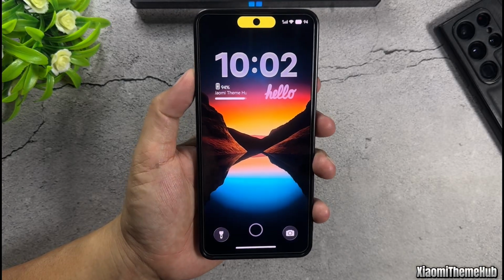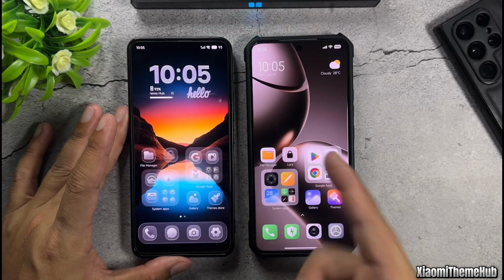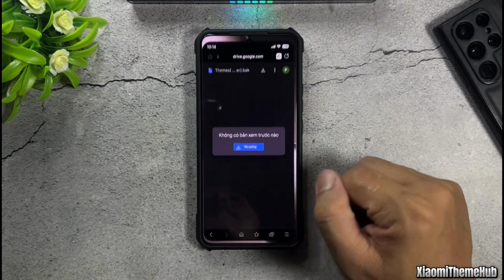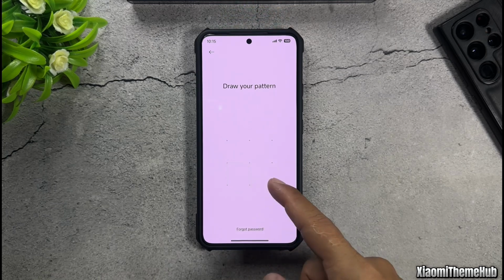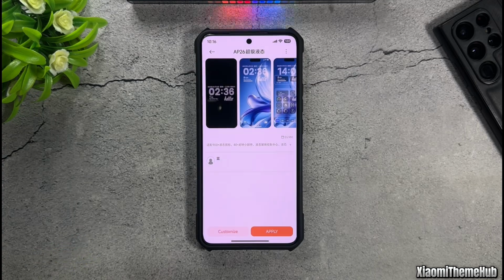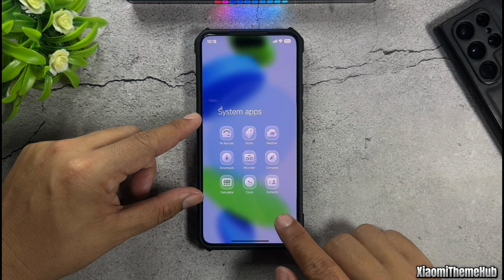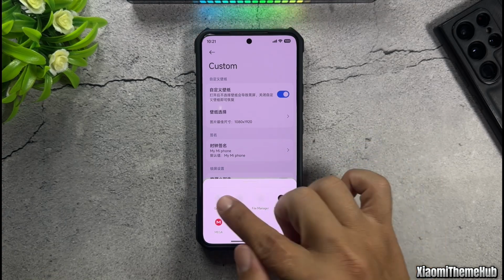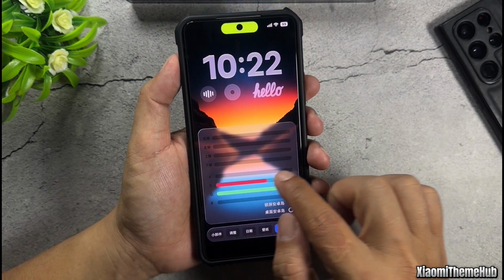Custom Theme With Colorful Dynamic Island & Glass Icon Pack For Xiaomi Global | Xiaomi Theme Hub